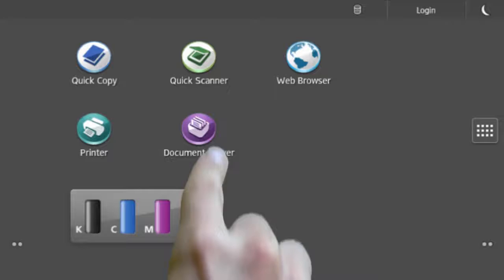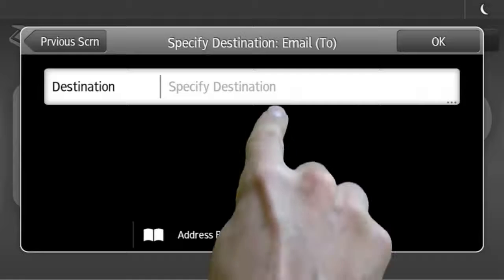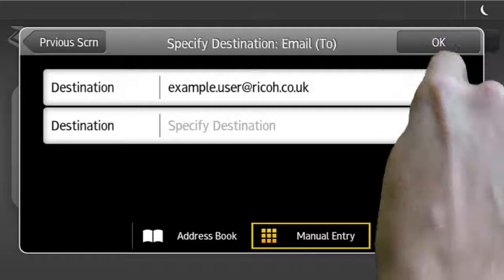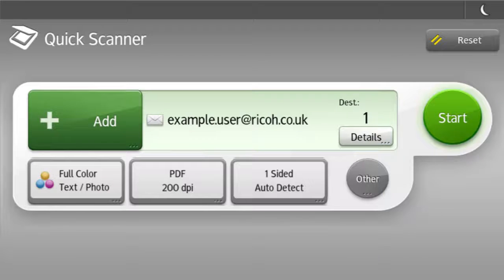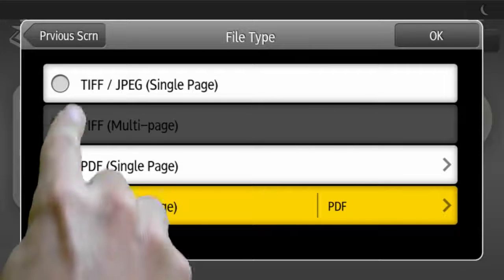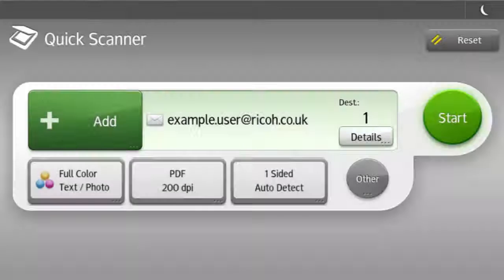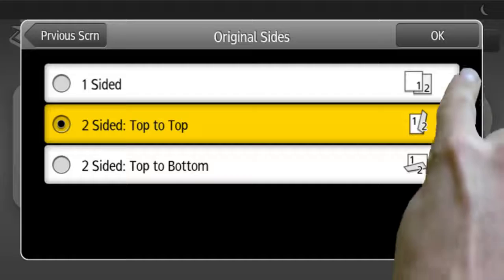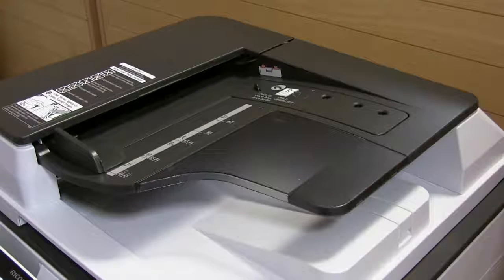Smart Operation Panel - Quick Scanner overview - How To - Ricoh